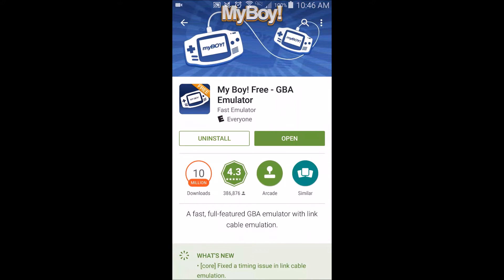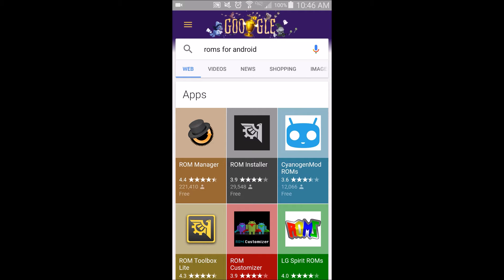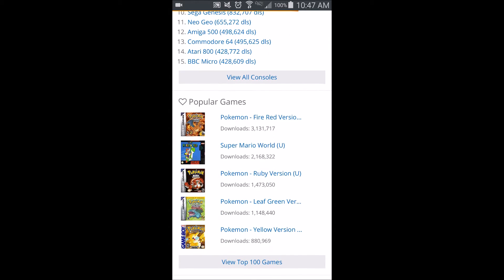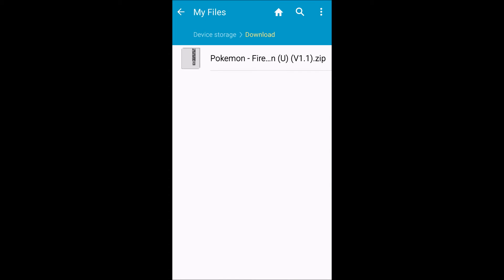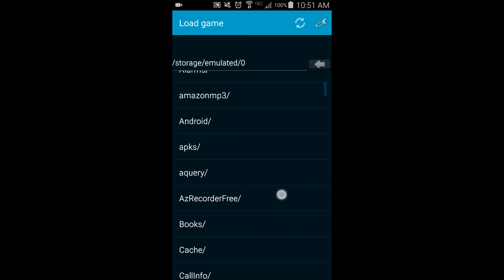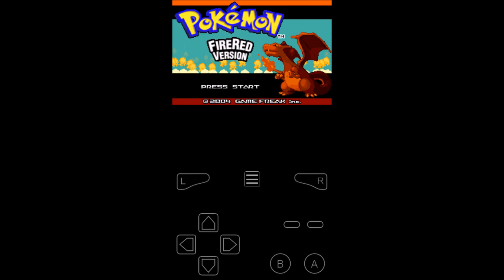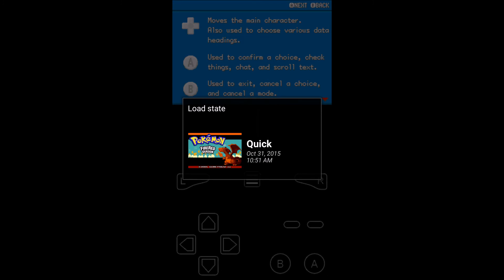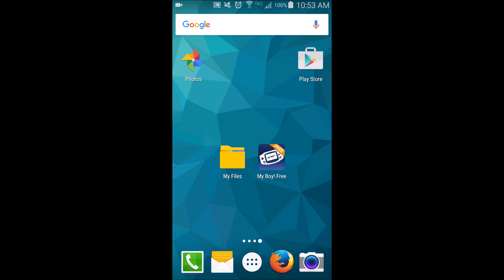How To Play Game Boy Advance Games (Pokemon) on Android [No Root] (October 2015)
This video explains how to install a Game Boy Emulator get ROMS and start playing some classic games (Pokemon) on your Android Phone or Tablet.